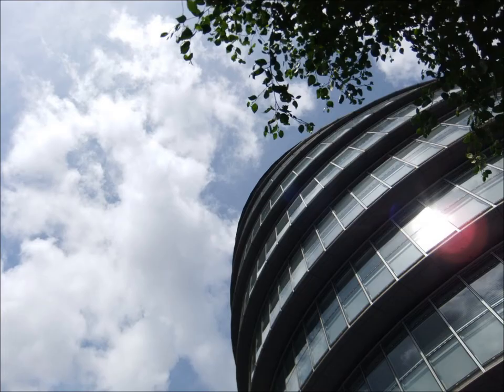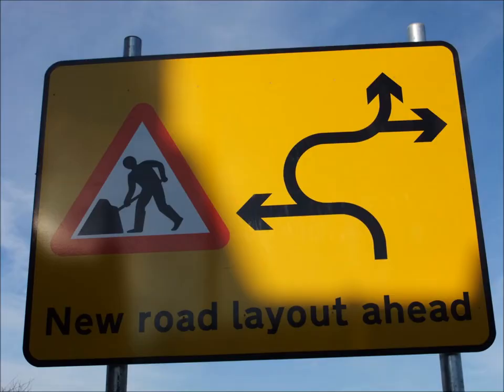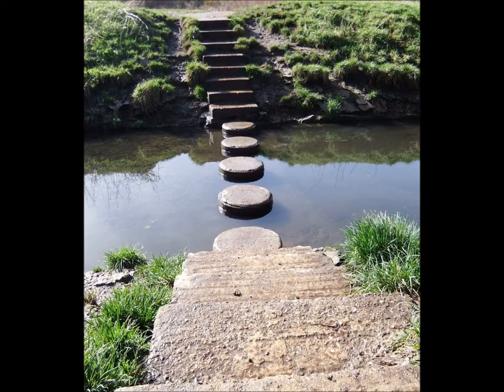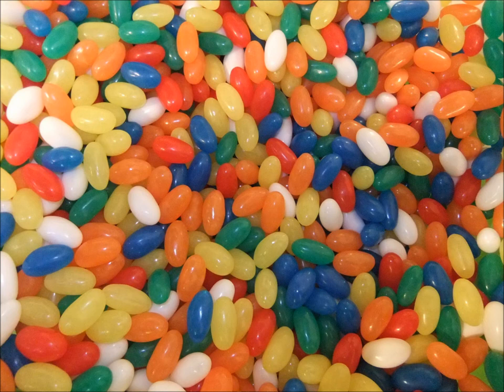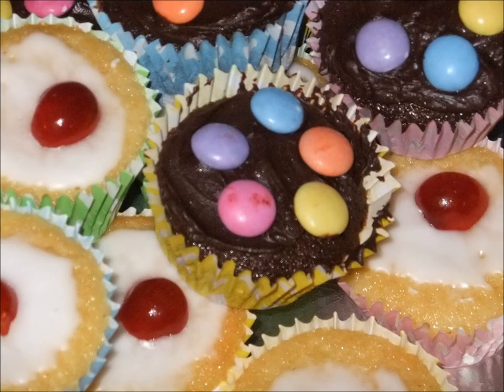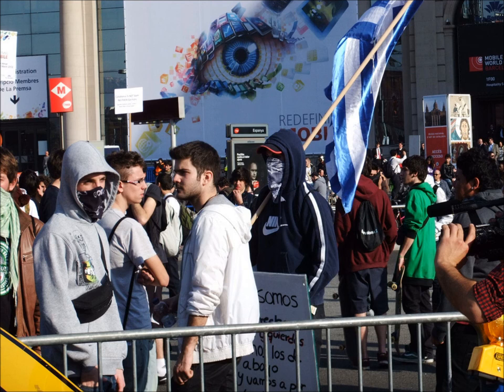7 July 2012 - VB271 - Flickr Photo Use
Video Blog 271 - Here are the photos from my flickr stream that have been used by other people and what they have been used for.